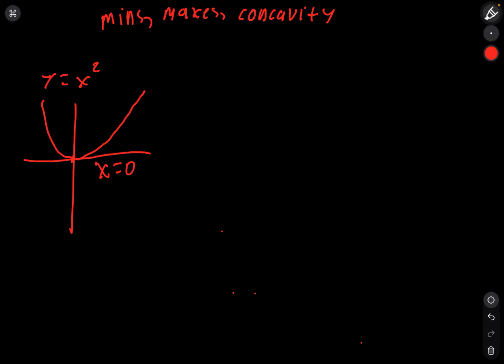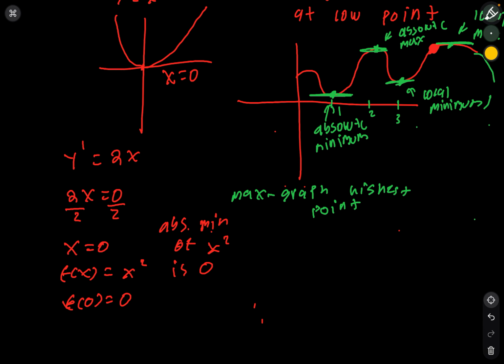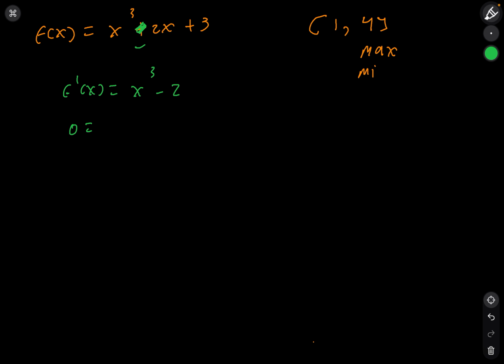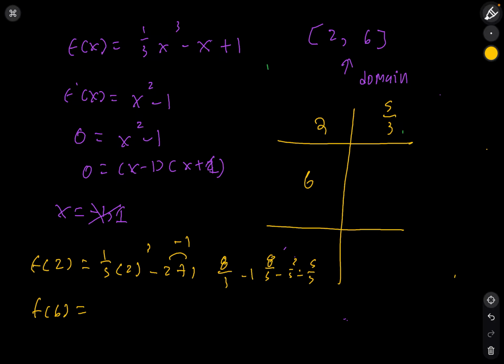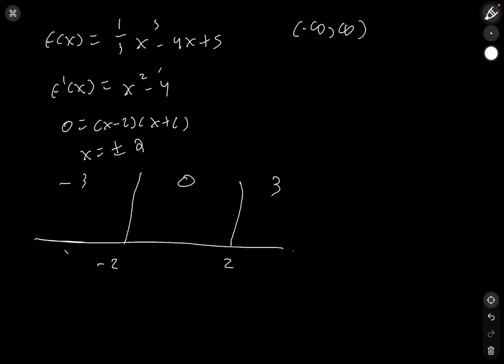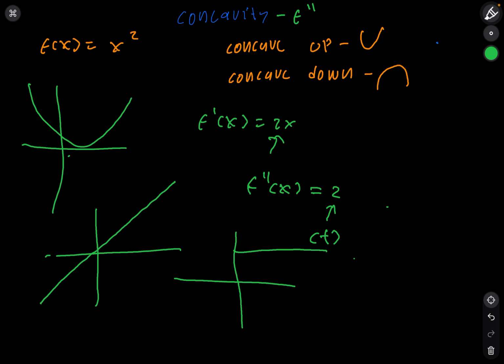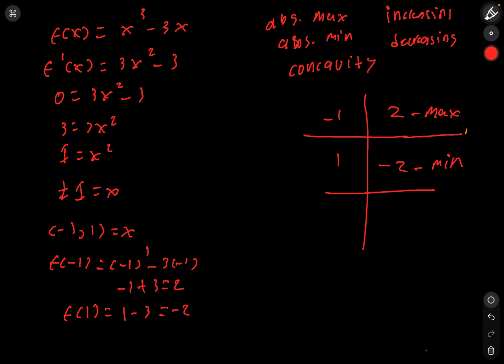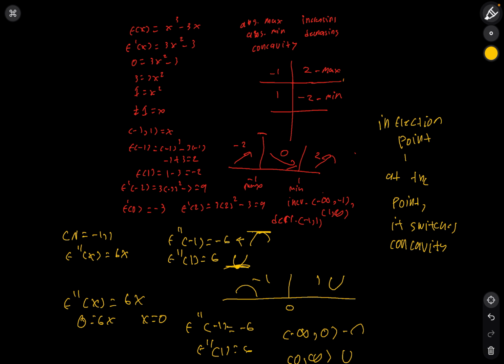Minimums Maximums and Concavity